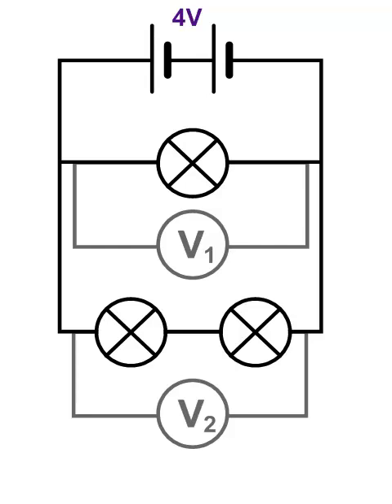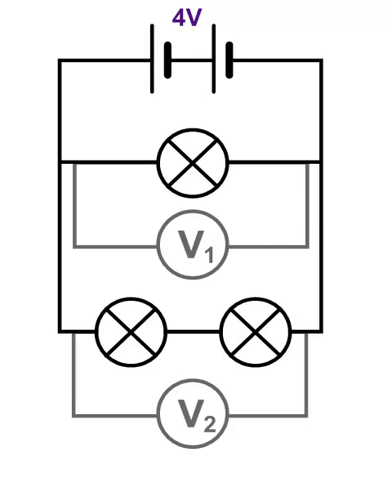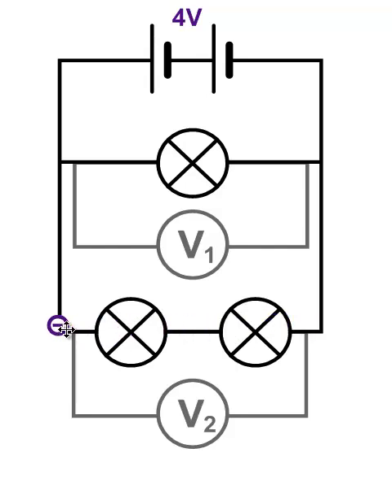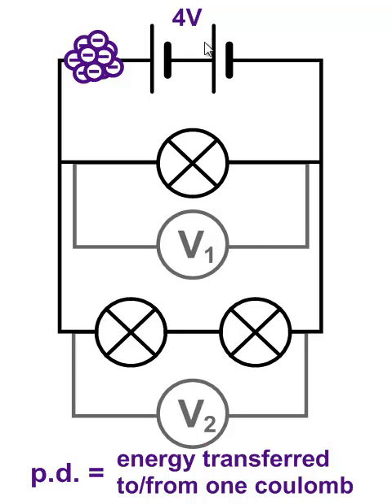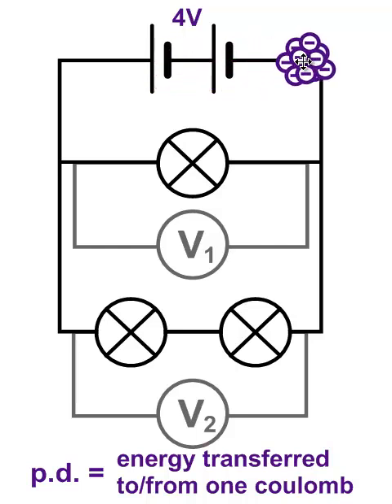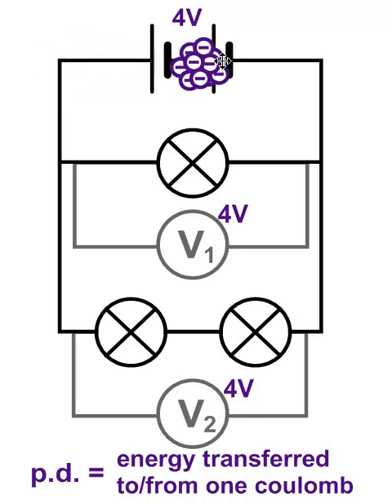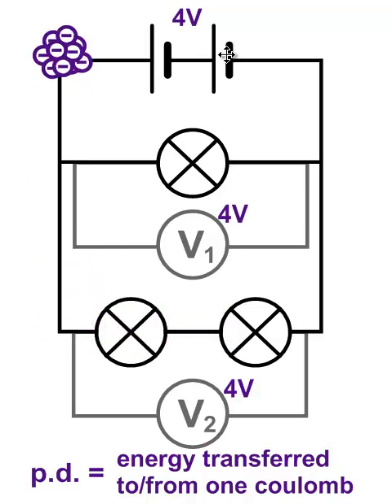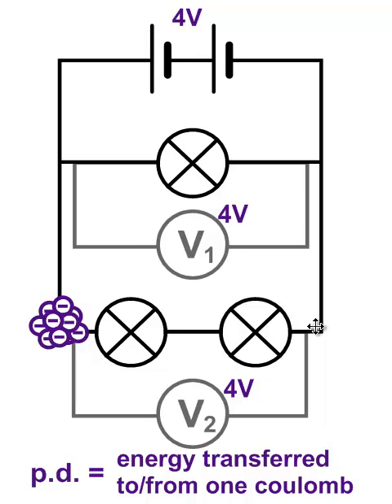Potential difference (voltage) in parallel circuits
The potential difference (voltage) across each branch of a parallel circuit is the same.